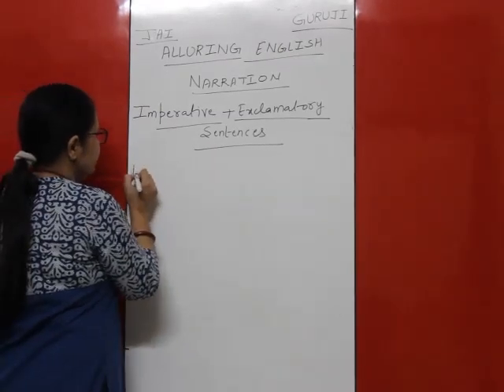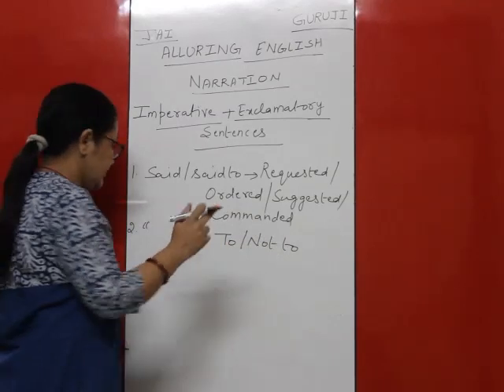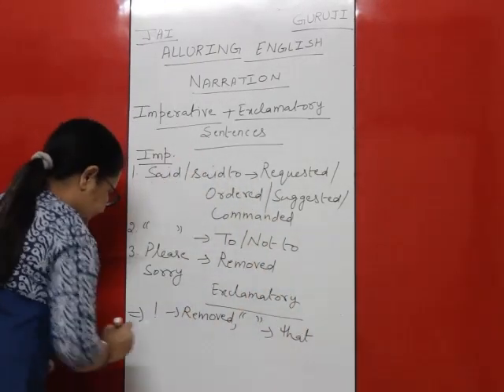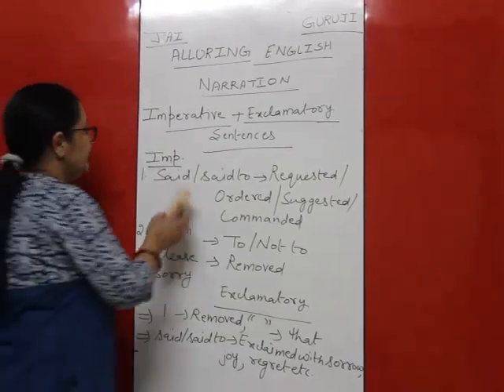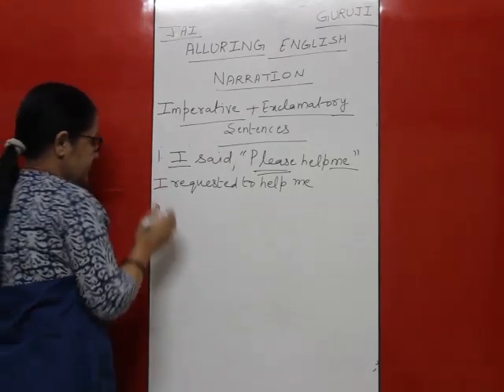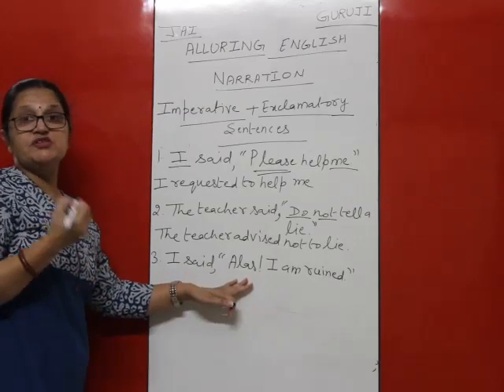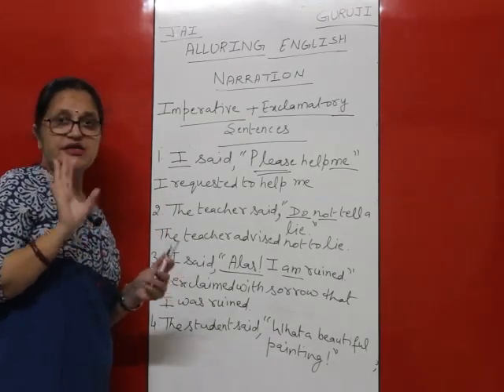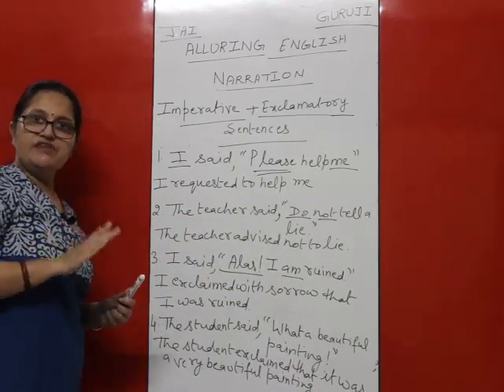DIRECT-INDIRECT SPEECH TUTORIAL / PART-5 / CONCLUDING VIDEO / ALLURING ENGLISH /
This video is the concluding part of the narration in which we have covered the narration of imperative and exclamatory sentences.